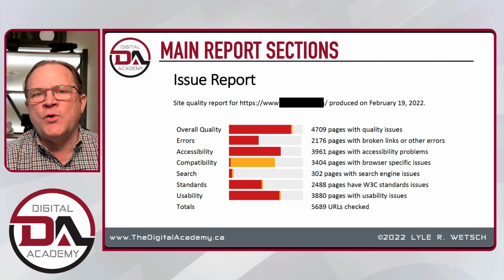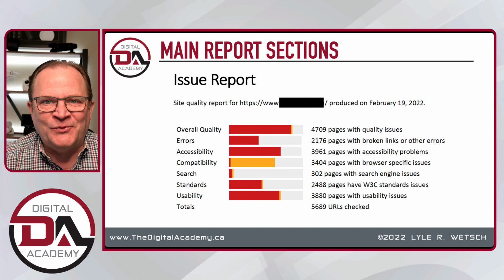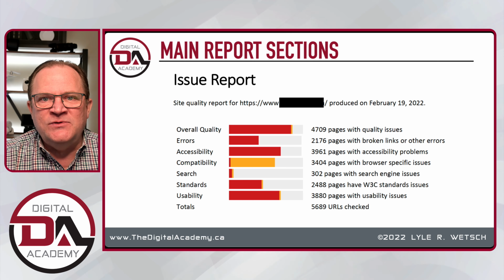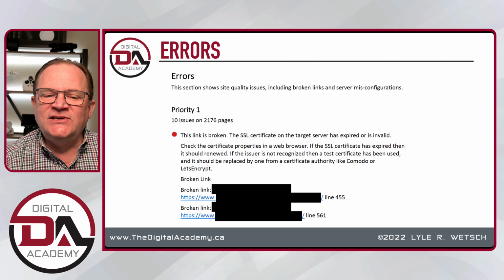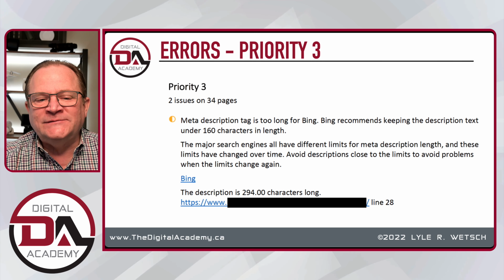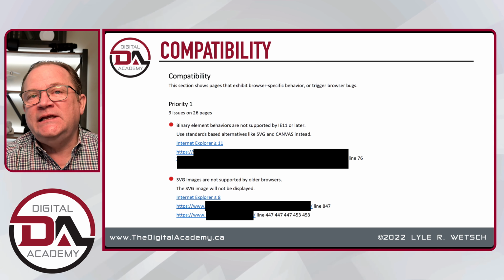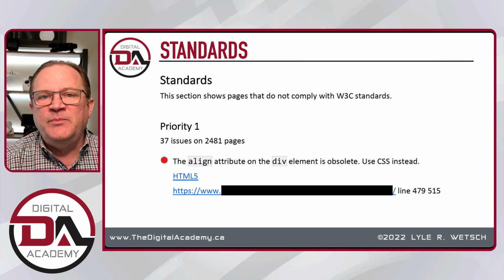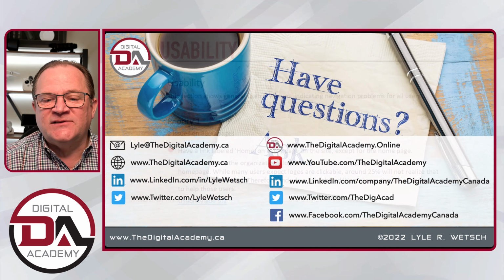The Digital Academy / Digital Marketing Consultants Technical Website Report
You may have received a Technical Website Report created by The Digital Academy or Digital Marketing Consultants.  This video provides an overview of the sections of the report and details how to read and interpret the report findings.  This allows you to set your priorities for improving your visitors website experience.